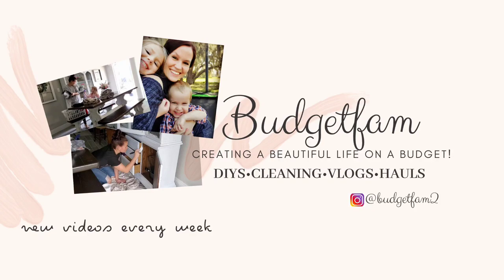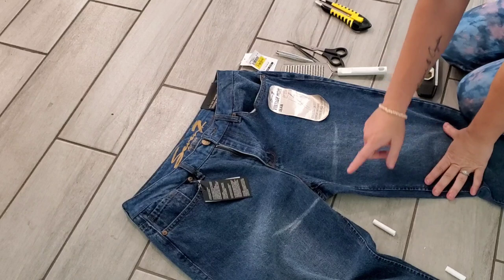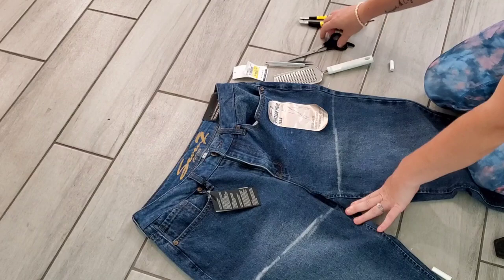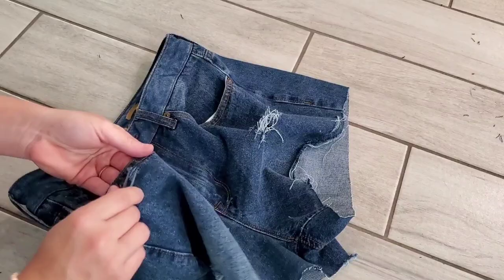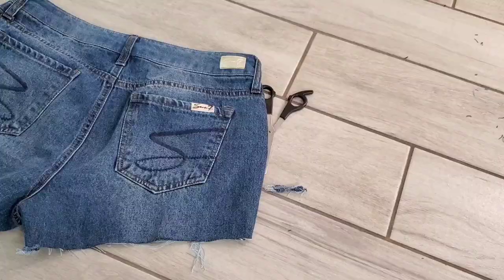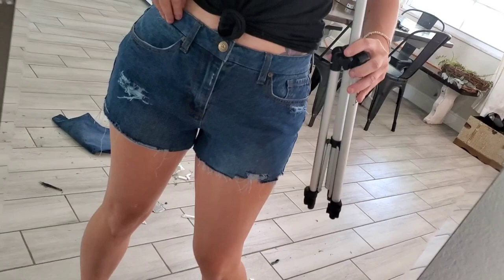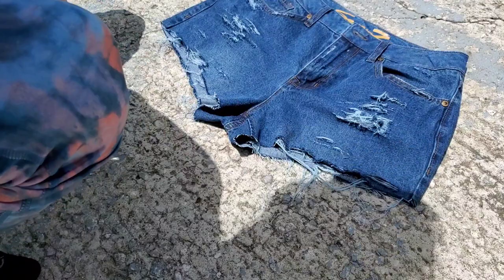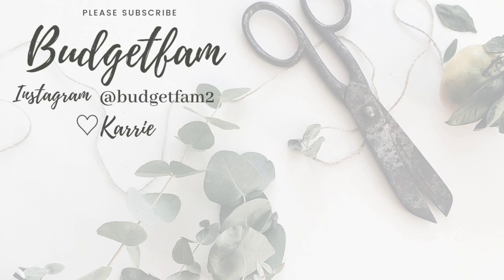How to cut jeans into shorts 2020 | Distressing and bleaching shorts DIY | Budgetfam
How to cut jeans into shorts 2020 | Distressing and bleaching shorts | Budgetfam

Metal chairs
mower $249
electric logs
pool
curtains for sliding door
chandelier
rug
lights we used .